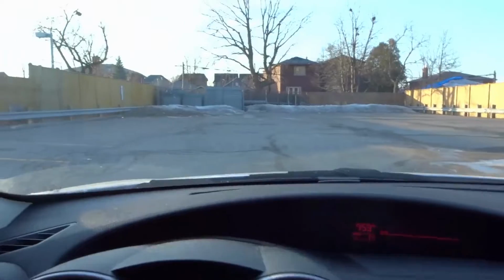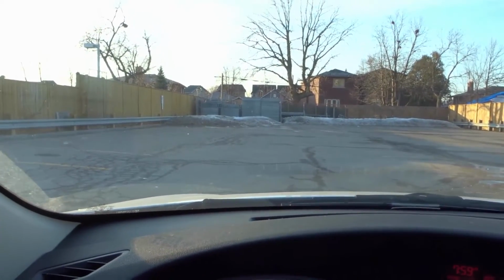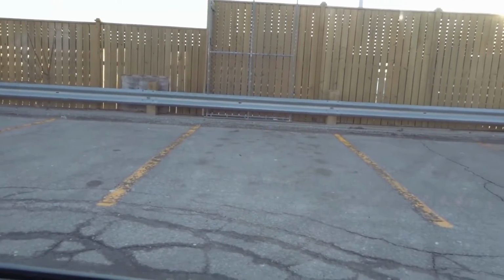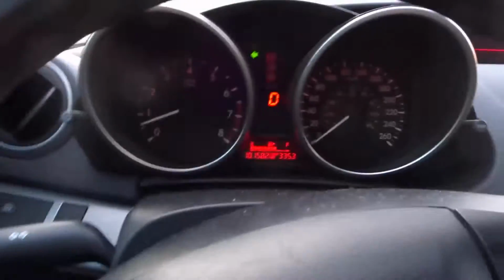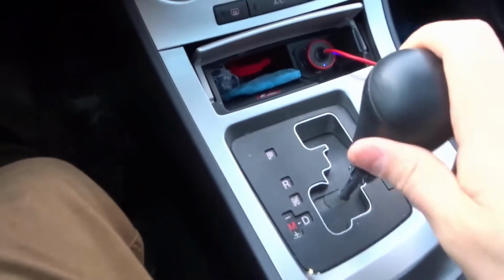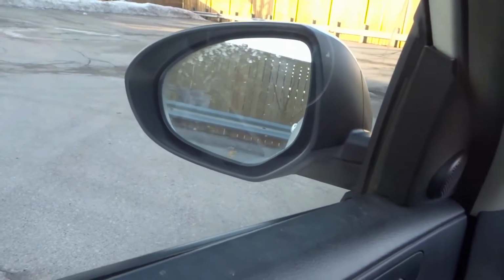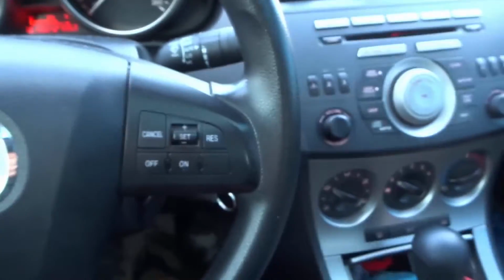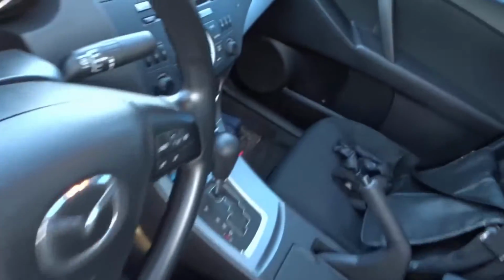Reverse Bay Parking-Beginner Driving Lesson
In this video, I show you how to reverse bay park a car. It is a basic driving lesson, and I go over some simple steps for reverse parking. I prefer to use this method over some other reverse parking methods because it relies less on estimation than other methods and relies more on concrete reference points to work with!